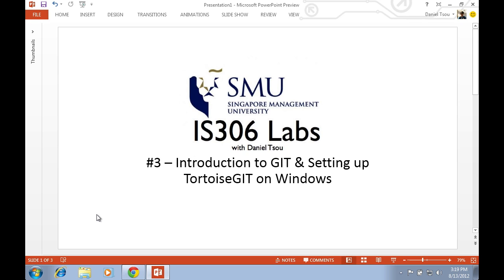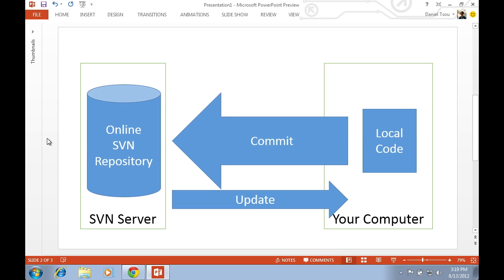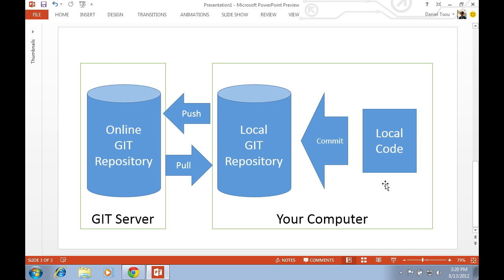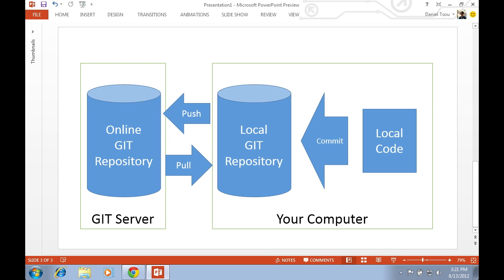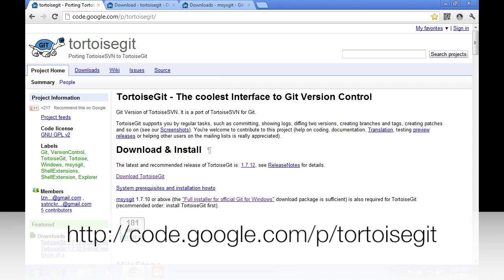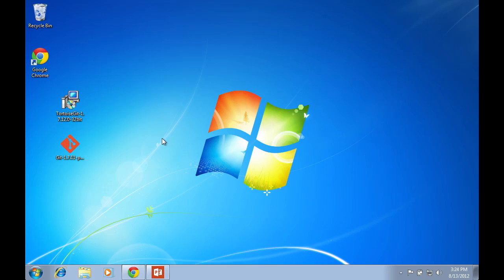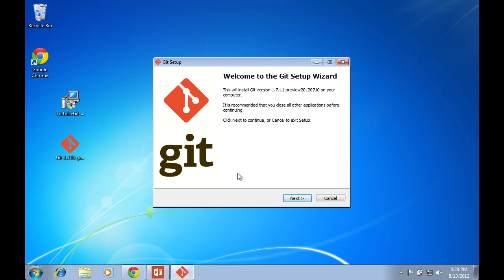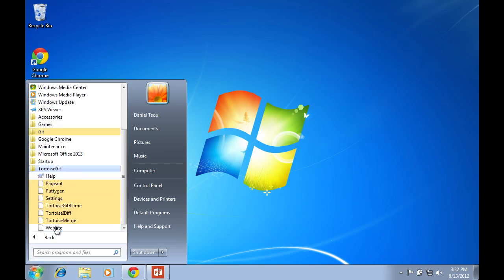IS306 Lab #3 - Using GIT and TortoiseGit